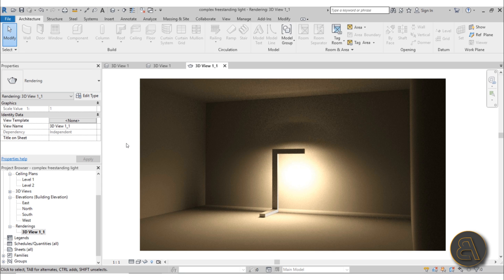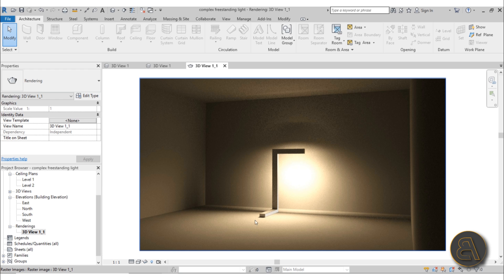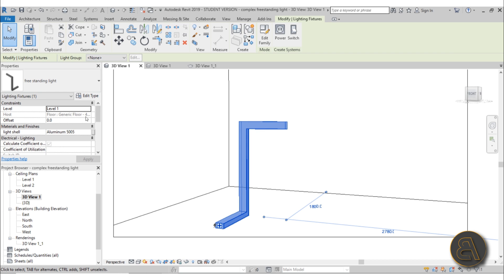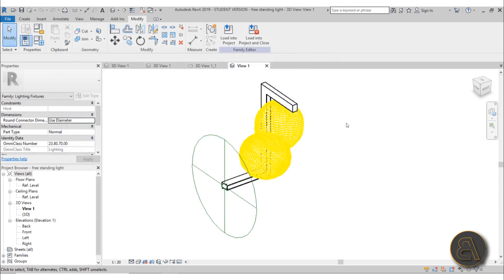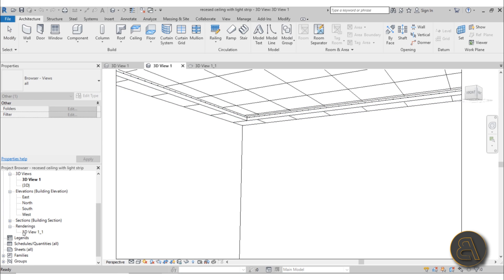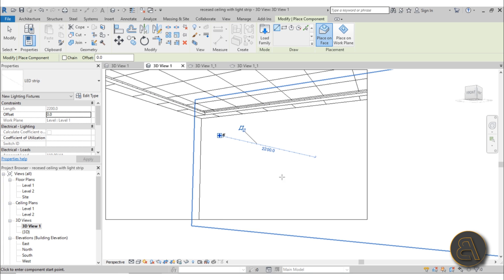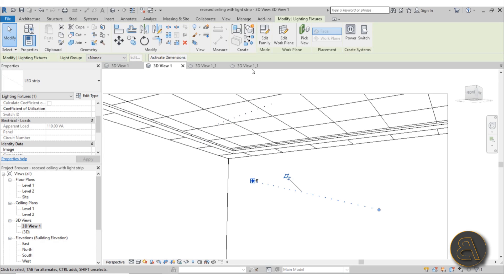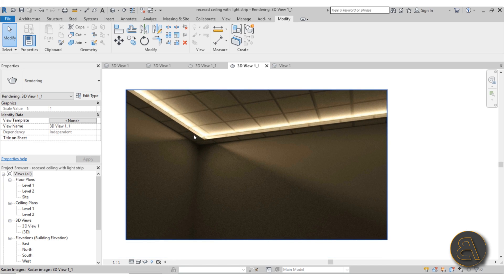Complex Light Families in Revit (COMPLETE COURSE)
Get full access to this course and all of my advanced courses

Additional Tags: light, LED, strip, lighting, rendering, architecture, family, Structural, Beam, Column, Beam System, Light, family, family editor, street light, Revit, Architecture, House, Reference Plane, Detail Line, Floor,, BIM, Building Information Modeling. Building, Roof, Roof by element, Roof by extrusion, How to model a roof in revit, Revit City, Revit 2018, Revit Turorials, Revit 2017, Revit Autodesk, Revit Architecture 2017, Revit Array, Render, AutoCAD, How to model in Revit, learn Revit, Revit Biginner tutorial, Revit tutorial for Beginner, Revit MEP, Revit Structure